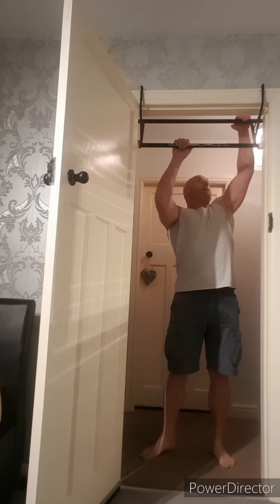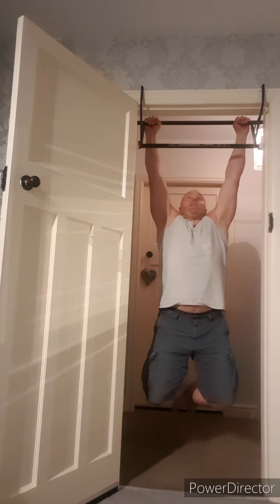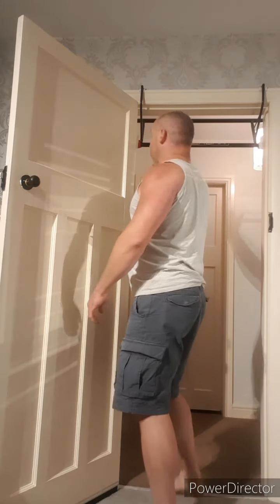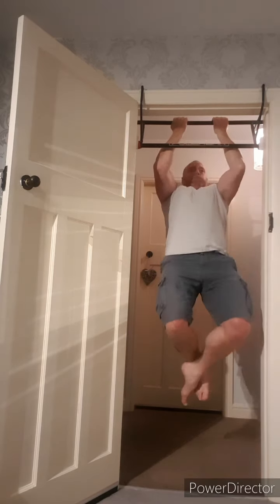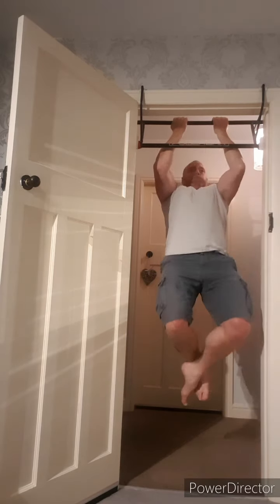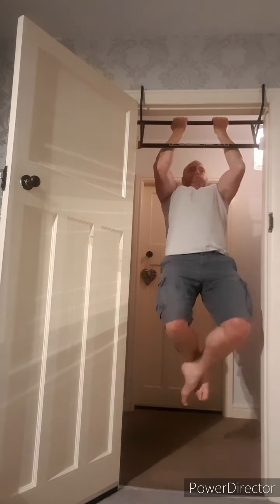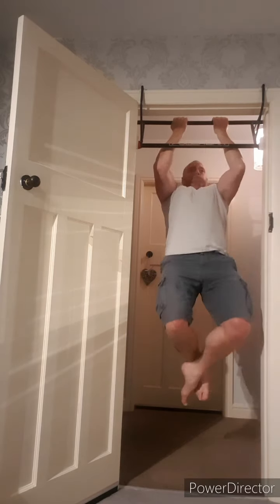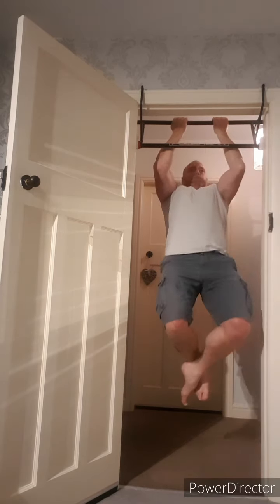Full body home workout 8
Chin ups, military press, tricep press, pushaways, cskesthenic home workout full body